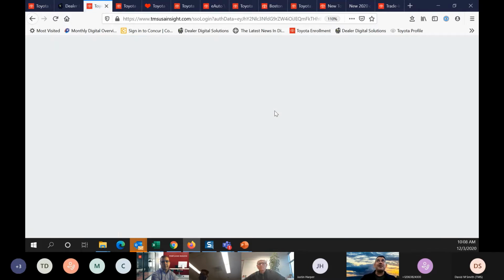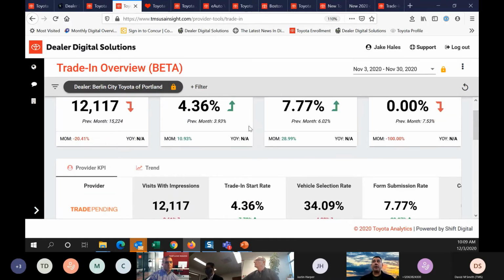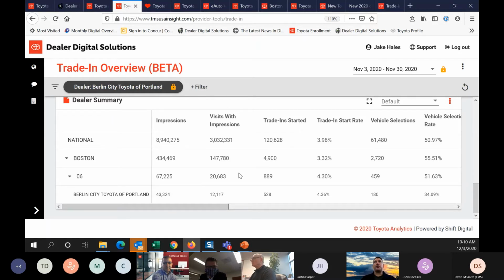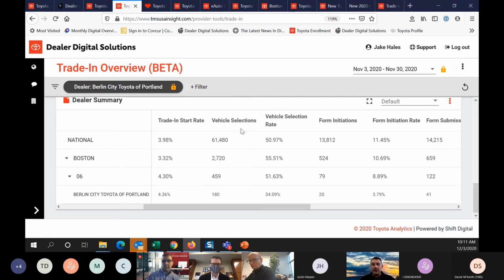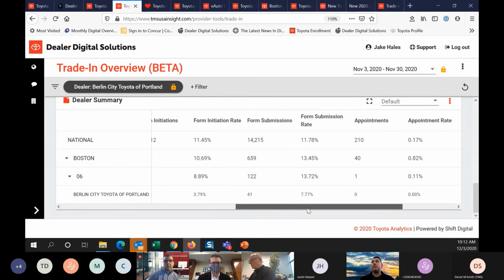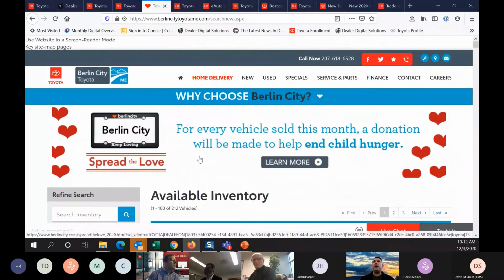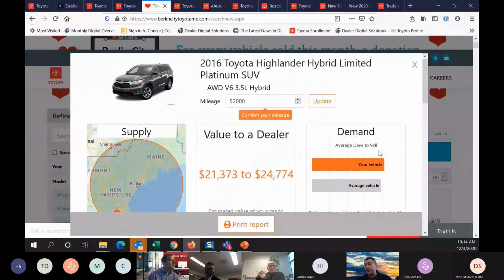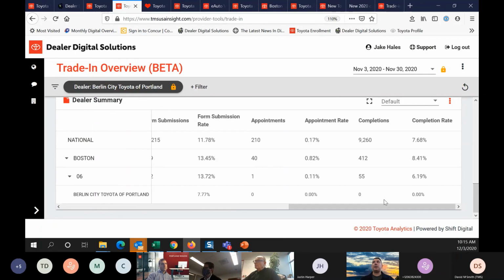Webinar 3 | How do I read Trade -in Report Metrics? | TradePending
We cover each metric in the Trade-in Report and then give a live example of TradePending; the functionality of that tool and how that impacts its metrics.